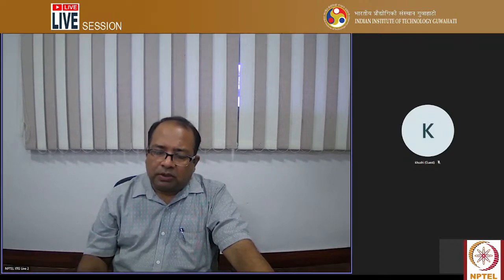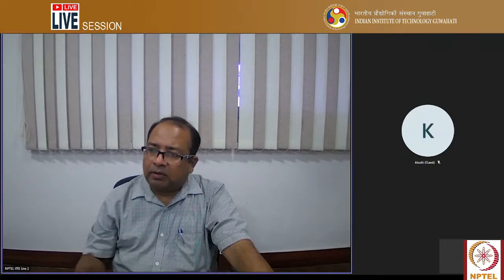Advanced Machining Processes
Prof. Manas Das
Dept of ME
IITG